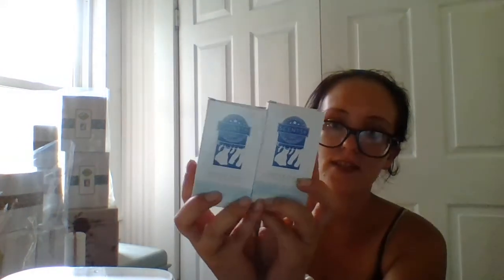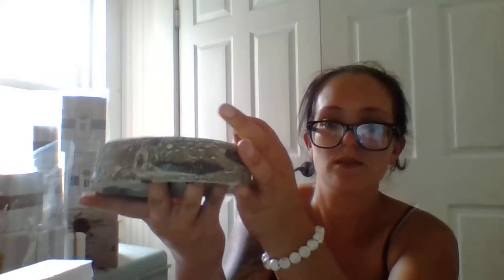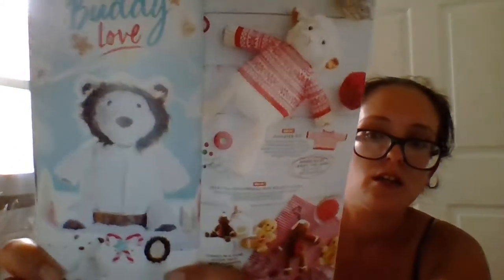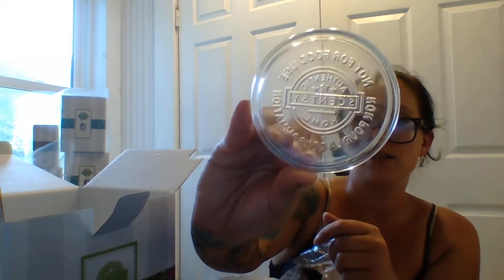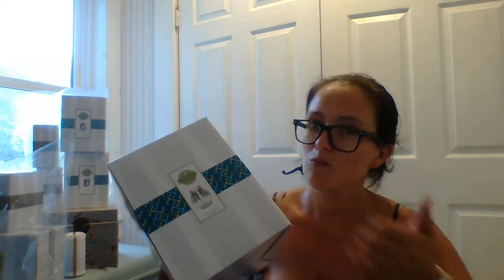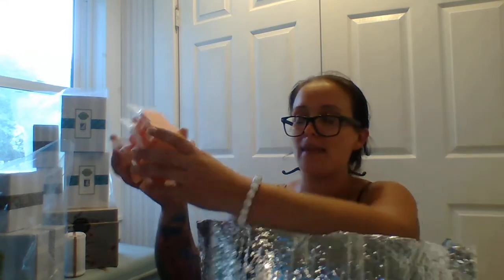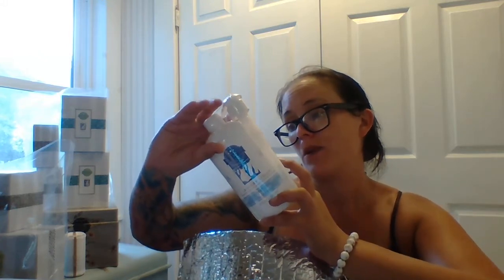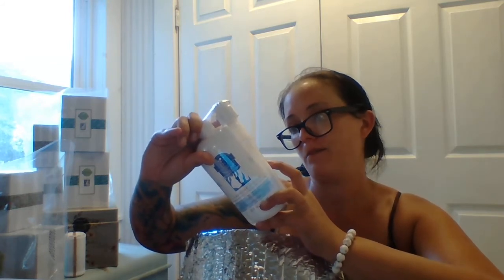September Scentsy Haul: Part 2 with Sarah Lynn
Thanks so much for tuning in for part 2 of my September Scentsy Haul! Please like my video and subscribe to my channel, hit the bell for future content notifications and let me know if there's a video or something you'd like me to cover in future videos! Just a reminder there's only two days left to join my team for 1/2 price!!! I'm always looking for fun loving, motivated individuals who'd like to take a leap and join me on this little adventure!
For my Canadian Scentsy fans.
For my south of the boarder Scentsy fans. I'd love to connect with you too and lets build a North American dream team!!!

If you are an inactive consultant and are considering coming back. Let's chat! We can have your account reinstated and I'd love to help you relaunch your home business.